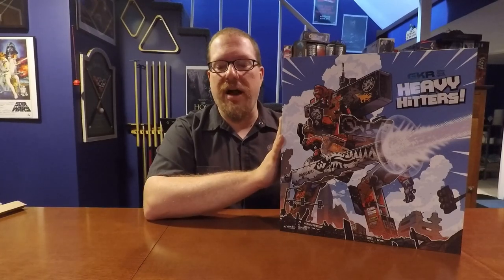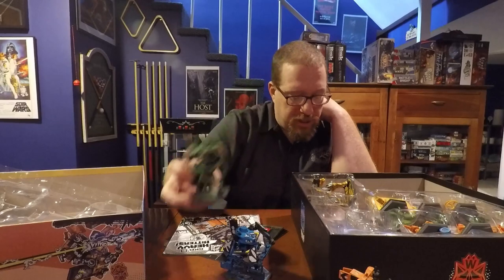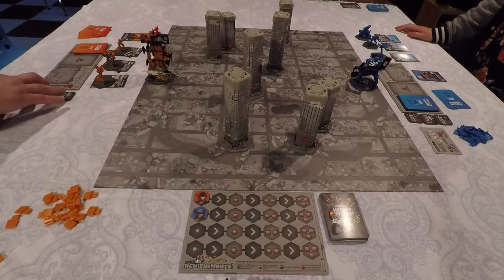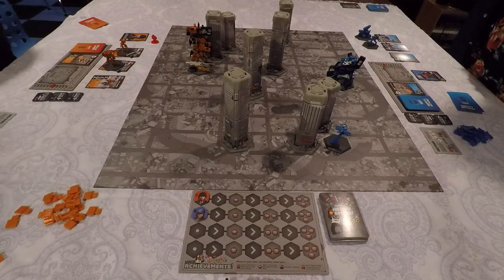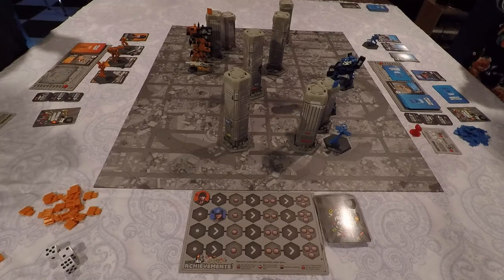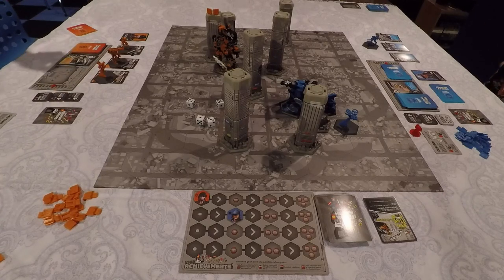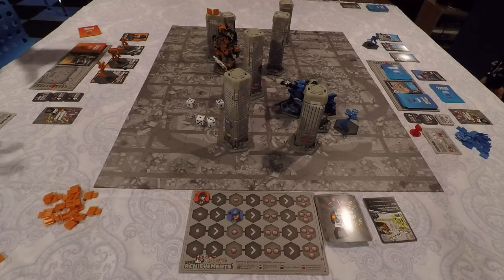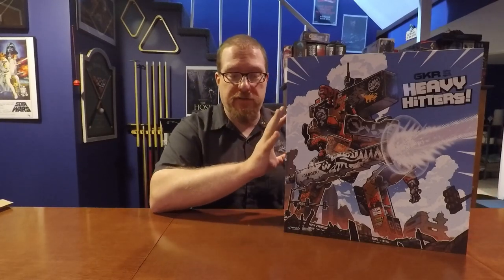GKR Heavy Hitters! Review and Tutorial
The Board Game Kaptain reviews and shows you how to play GKR Heacy Hitters!